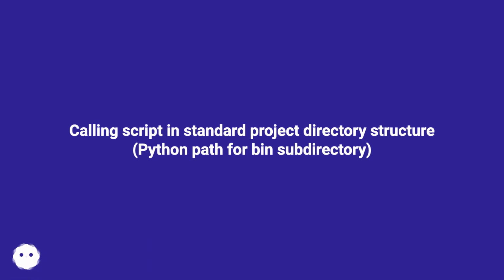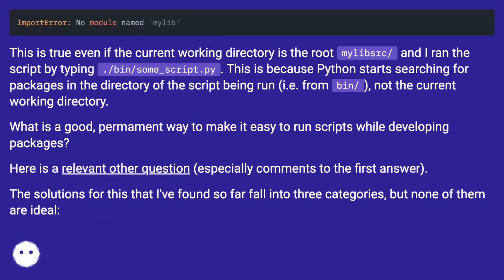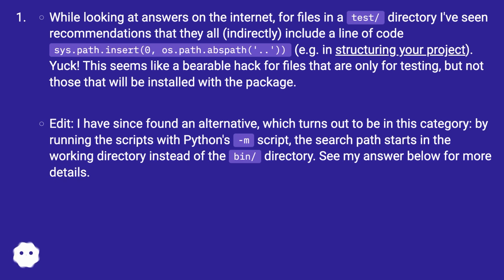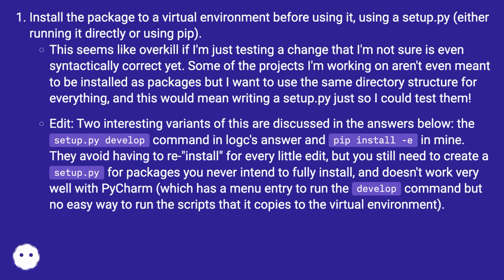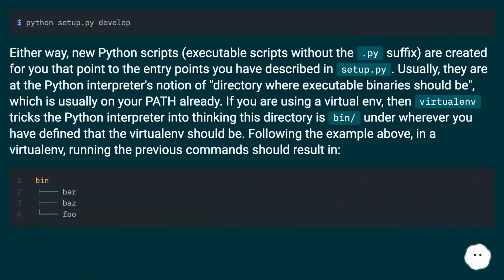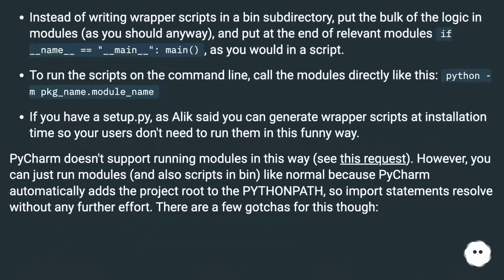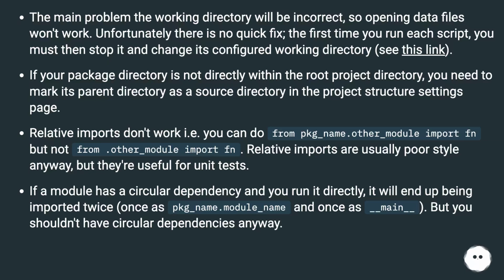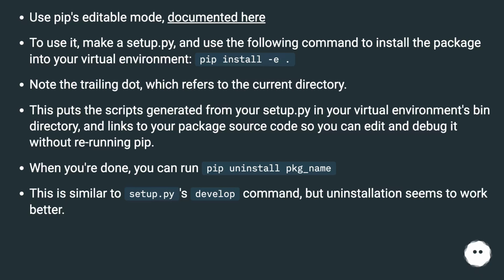Calling script in standard project directory structure (Python path for bin subdirectory)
Chapters
00:00 Calling Script In Standard Project Directory Structure (Python Path For Bin Subdirectory)
03:48 Answer 1 Score 2
05:09 Accepted Answer Score 4
08:16 Thank you